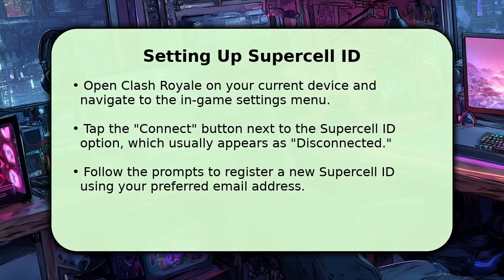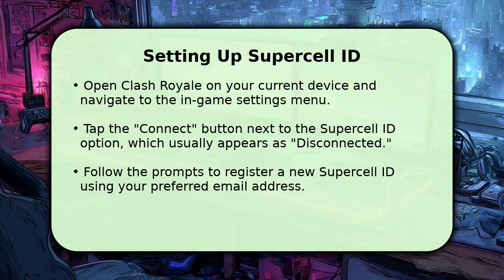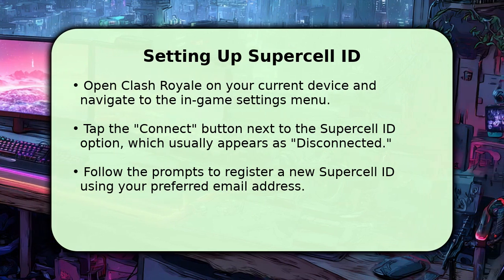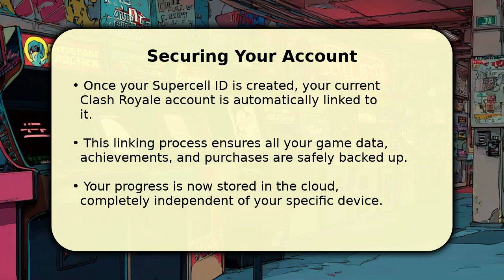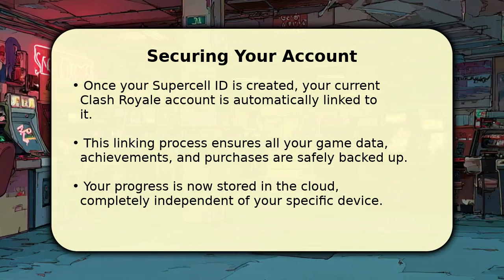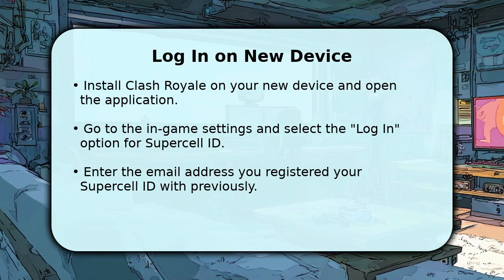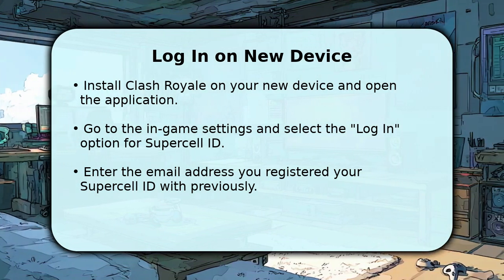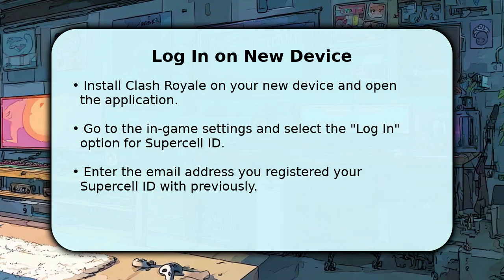How To Get Your Clash Royale Account On Another Device 2025 - Easy Guide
▸ :^) Are you wondering how to transfer your Clash Royale account to a new device in 2025? This easy guide will show you step-by-step exactly how to move your Clash Royale game data, ensuring you don't lose any progress. Whether you're switching from Android to iOS, iOS to Android, or simply want to play on multiple devices, we'll cover the most reliable methods, including using your Supercell ID. Learn how to securely link your Clash Royale account to another device quickly and efficiently, so you can continue building your deck and battling without interruption. Our 2025 updated tutorial makes Clash Royale account migration simple and secure.